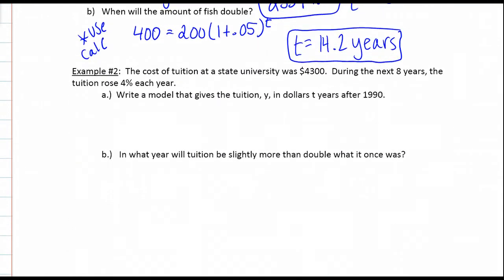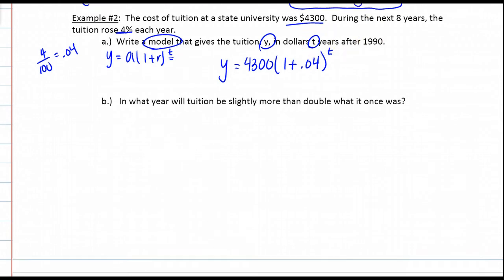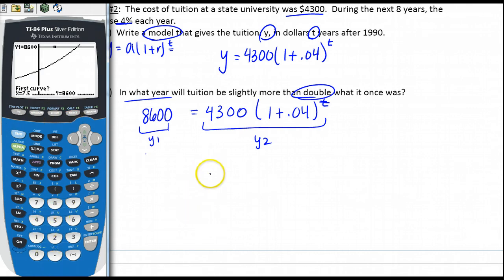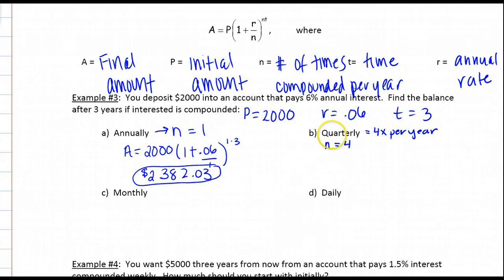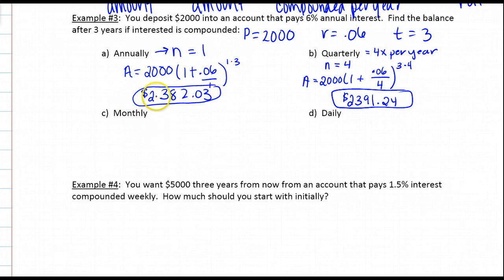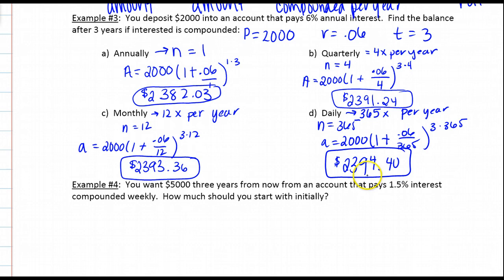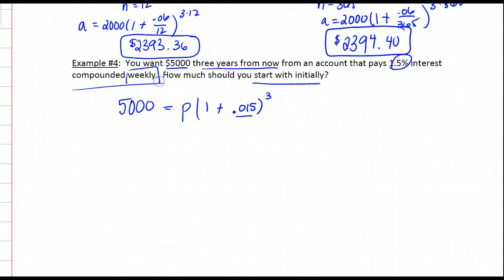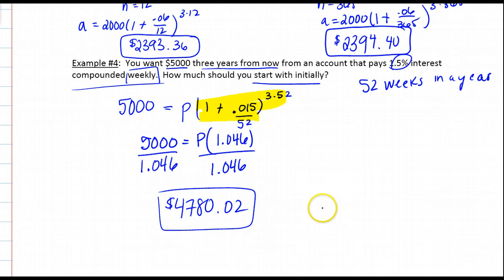Finish Ch 8 Day 1 Notes